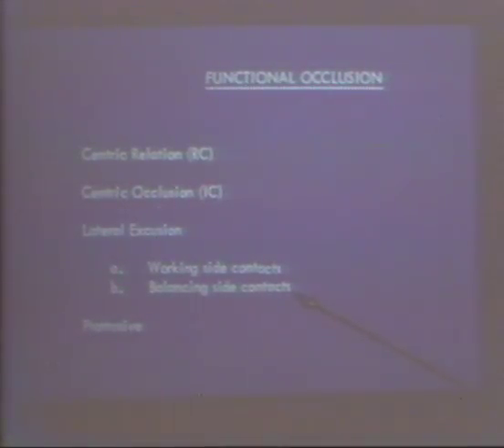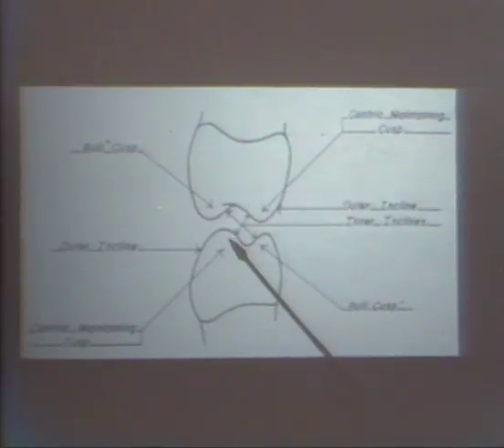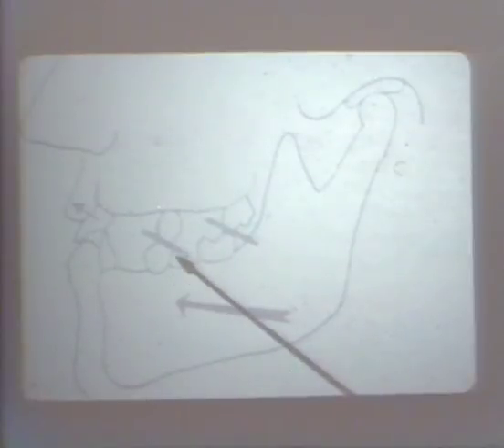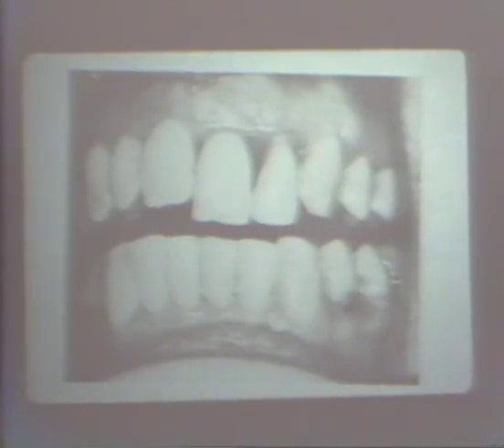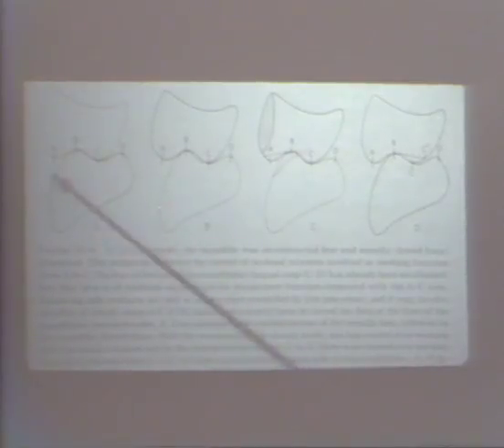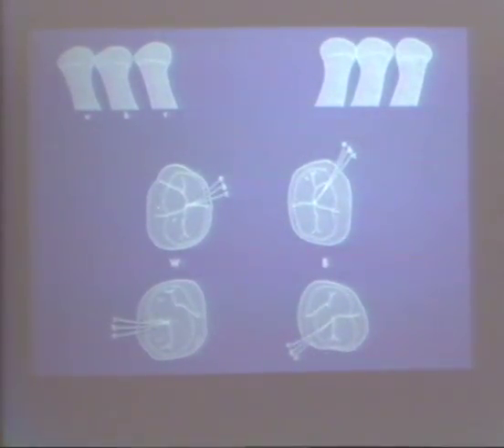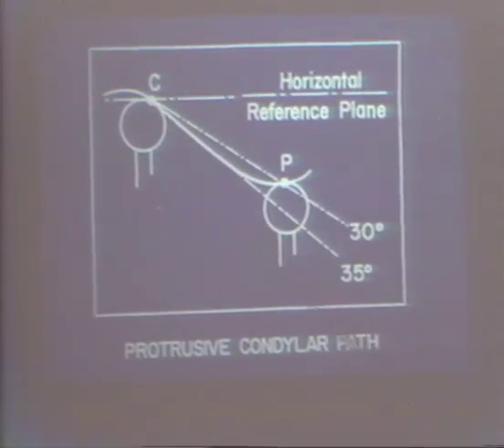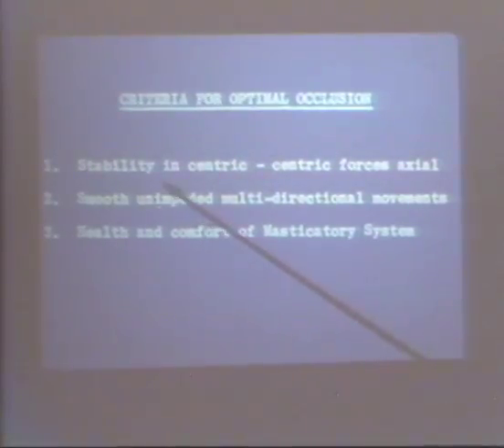928 Occlusion VIII, Part 3